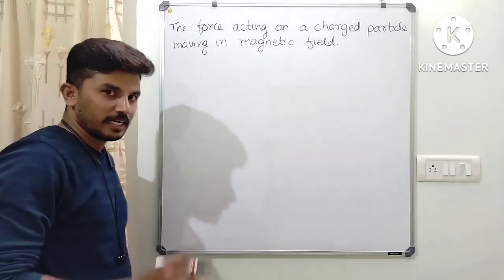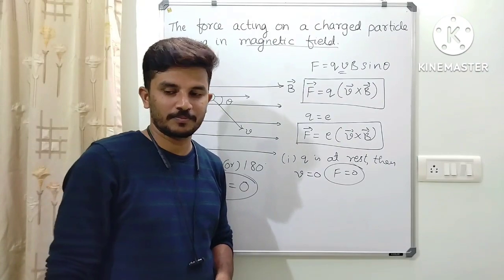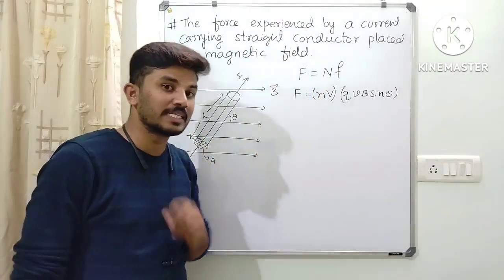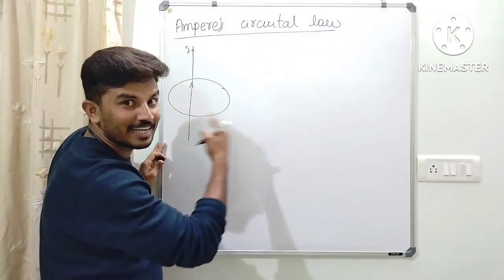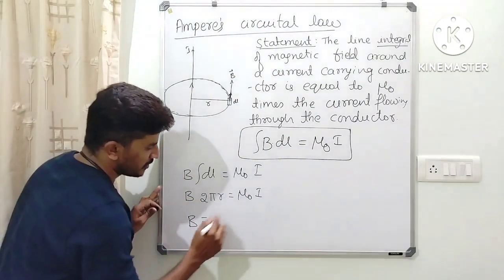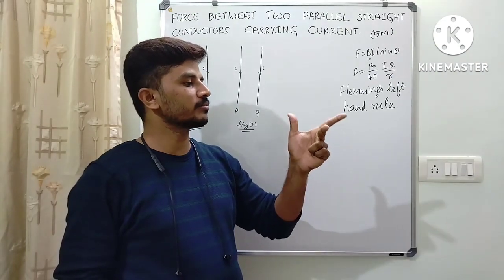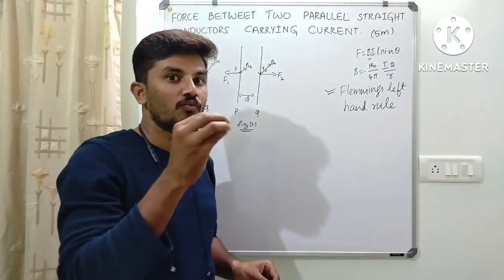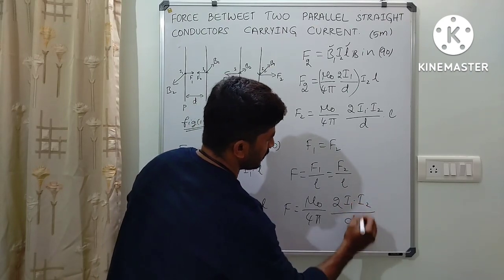Chapter 4 | Moving charges and Magnetism | PU2 | Ampere's circuital law | force b/w two two wires.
Hello dear students, welcome to TEJOMAYA PHYSICS youtube channel.
In this video I have explain few concepts which are very important from the chapter MOVING CHARGES AND MAGNETISM.

#1. Magnetic force on a charged particle moving in magnetic field.
#2. Force on current carrying conductor carrying current.
#3. Ampere's circuital law
#4. Force between two parallel conductors carrying current.

enjoy, learn and support.